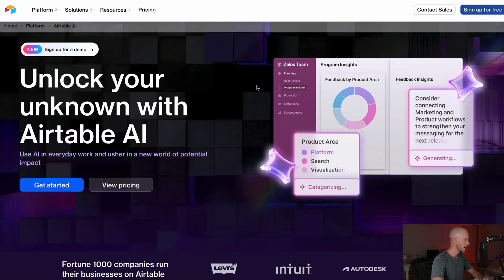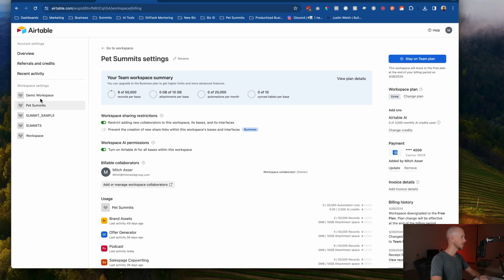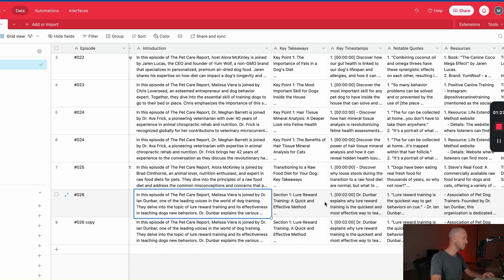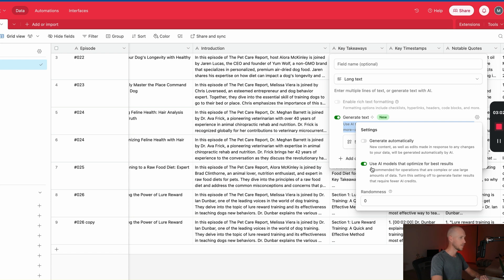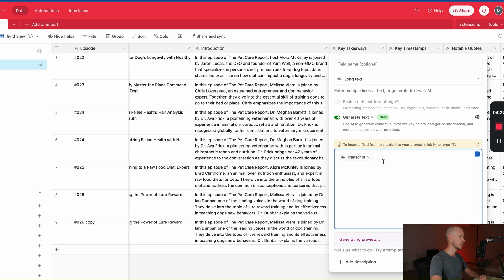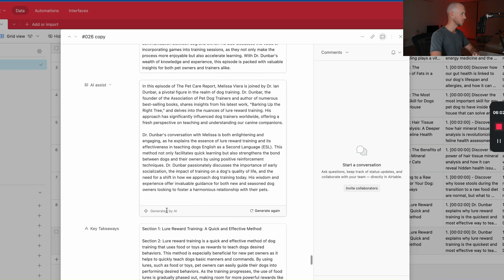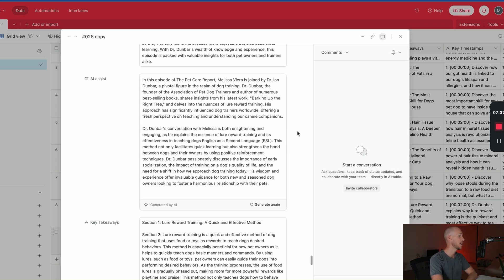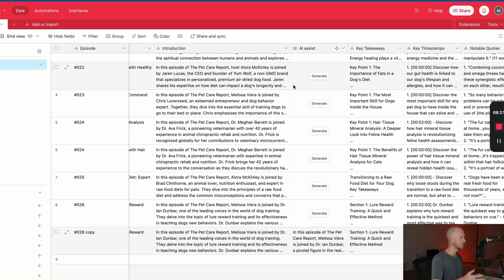Airtable AI Launches [Demo]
Just dropped: Airtable's latest update brings AI into your workflows! 🚀 Curious about how it really stacks up? We're putting Airtable's AI to the test, comparing it with traditional methods and seeing if it can handle complex tasks without breaking the bank. From pricing to performance, get the lowdown on everything Airtable AI offers.

Sharing how to use AI in your marketing without compromising the essence of your message. Based on the strategies I've used to generate over 1 million leads.

PLUS... when you sign up you'll get 5+ FREE GPTs you can begin using immediately in your marketing.